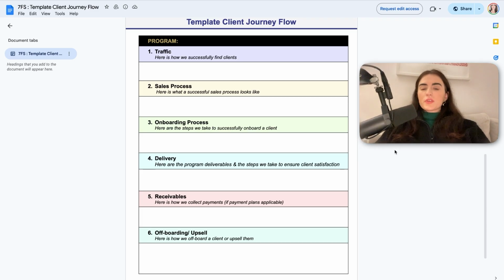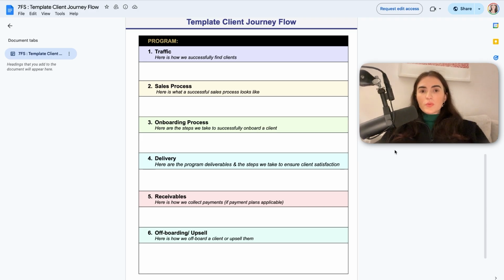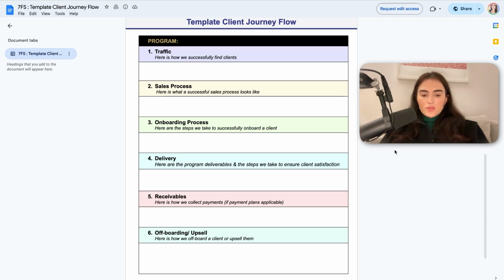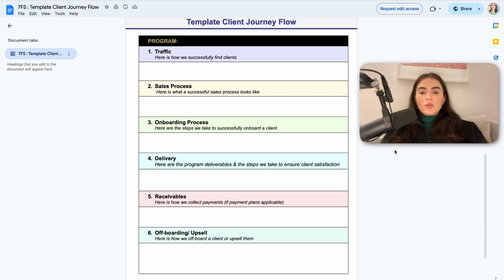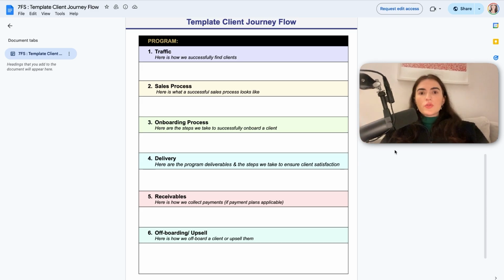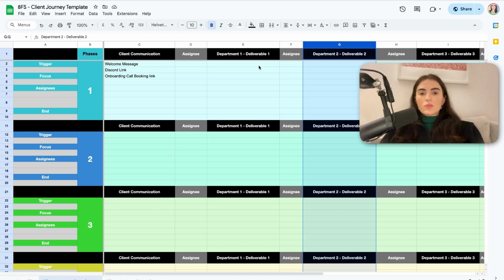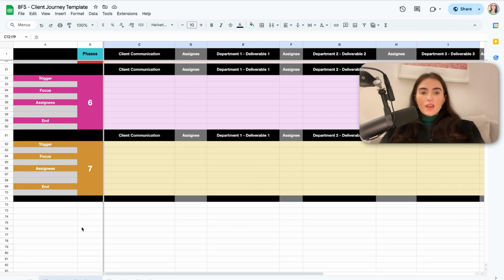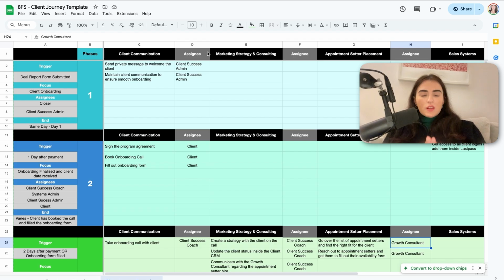How to 10X Clients Results (FREE Templates)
🧠 JOIN THE SYSTEMS & AI MASTERMIND - Private channel with Katie + the 7FS team, real feedback on your systems and operations, $197/mo

🗂️ STEAL THE STACK - The exact templates we install for 7-figure clients

My name is Katie Bani. I'm the founder of 7 Figure Systems (7FS). We install the operations backend that takes coaching, consulting, and agency businesses past $500K/month.

• Broke physics student in Greece. $4/hour running ads for a language school. Three jobs at once.
• Moved to Denmark. Started my own marketing agency.
• Met Bastiaan Slot. Joined as hire #2. Built the operations that took his business from $80K to $500K/month in 6 months.
• Promoted to operations manager → COO → Mastermind consultant. The systems I built were adopted by 800+ business owners to scale to 6 and 7 figures.
• Launched Seven Figure Systems (7FS) to install the same operations and AI infrastructure for other business owners.
• Today: We're building the systems and automations that remove the business owner from founder micro-management hell, and take coaching, consulting, and agency business owners from $25K to $500K+/month.

Most business owners learn operations after it's too late. The earlier you build it, the less it costs you. Operations is the only part of a business that lasts. Build it once, and it carries you forever.

Katie